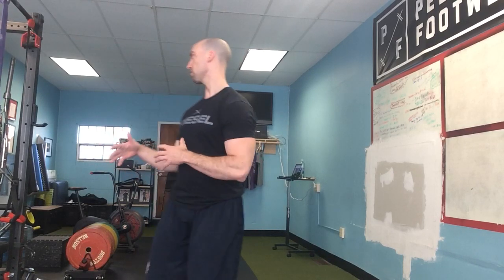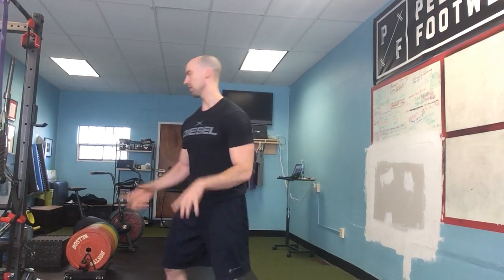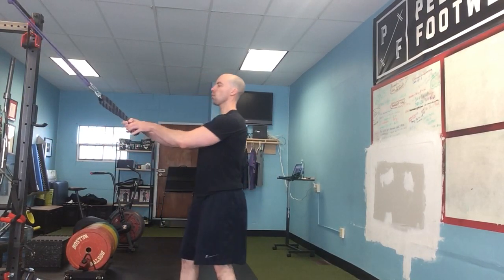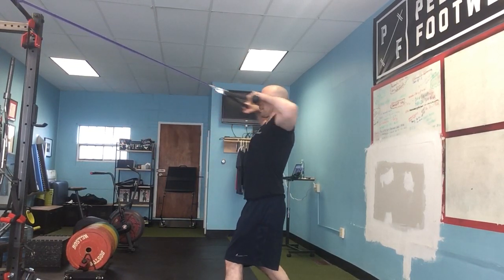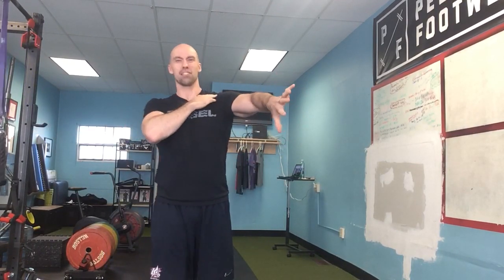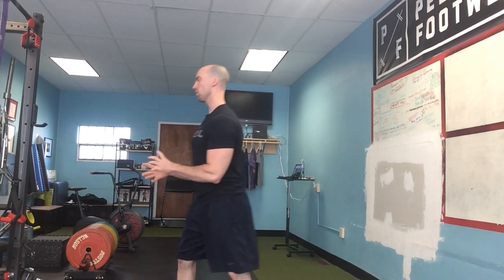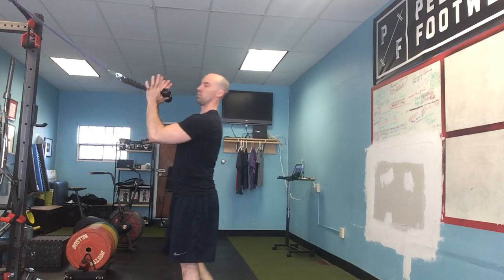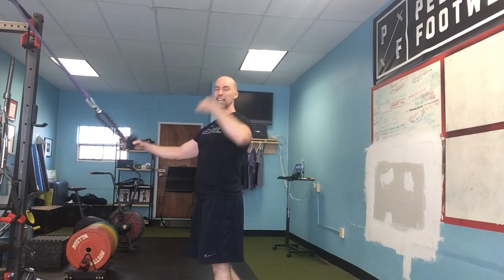TonyGentilcore.com Face Pull Fix - General Set Up